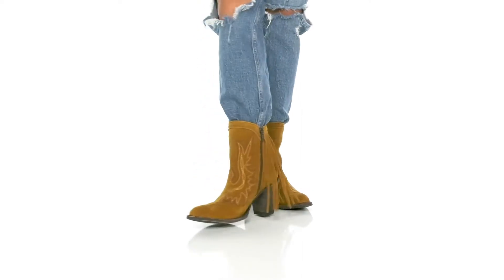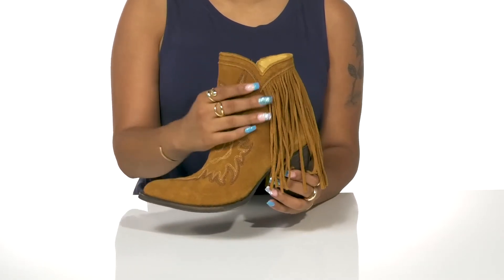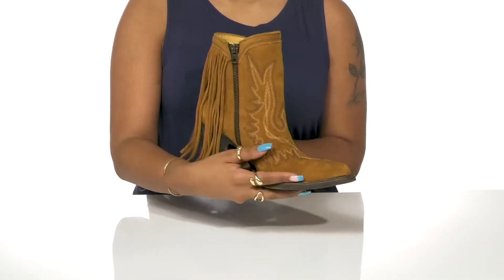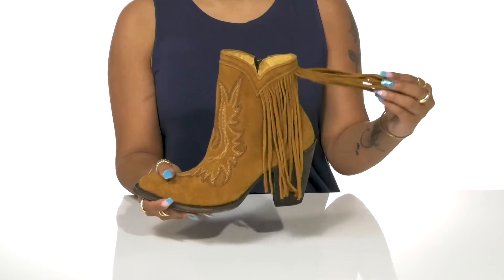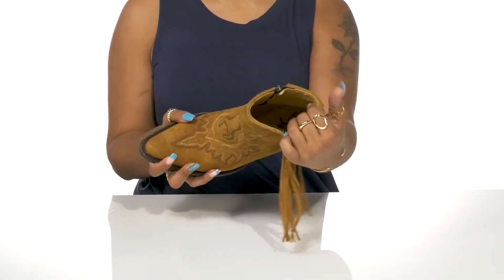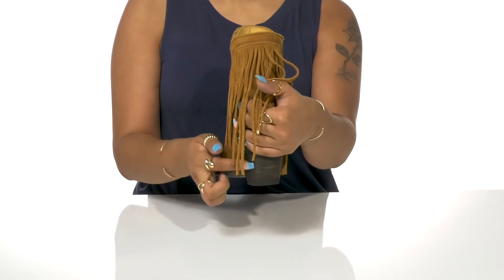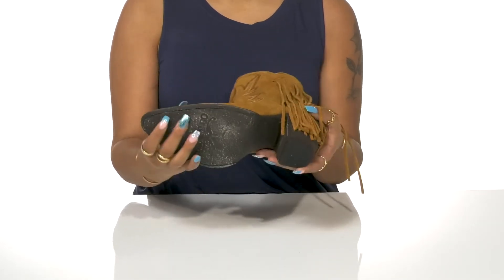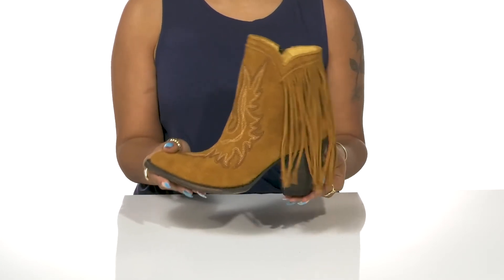Old Gringo New Sheriff SKU: 9789701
Keep it classy and be at utmost comfort wearing Old Gringo&trade; New Sheriff boots.
Leather upper.
Leather lining and insole.
Pull-on style.
Zipper closure.
Block heel.
Designer shaft.
Synthetic sole.
Imported.
Calf hair from Mexico; hair is natural and not treated or dyed.